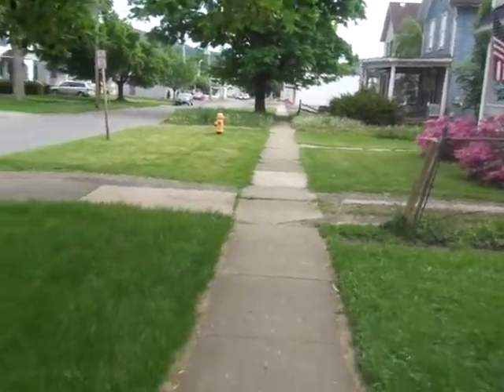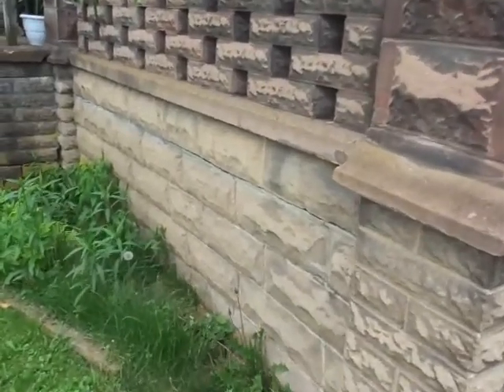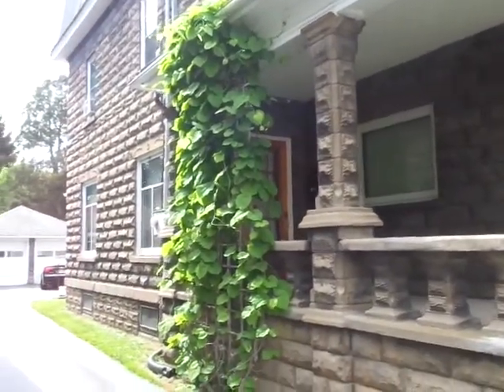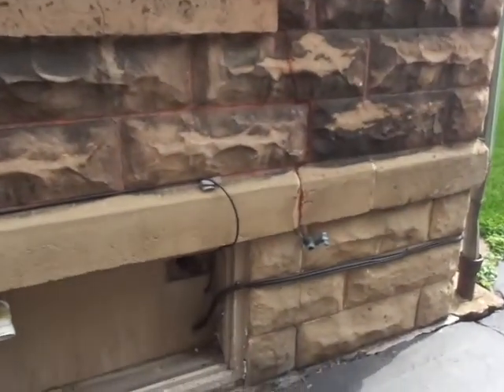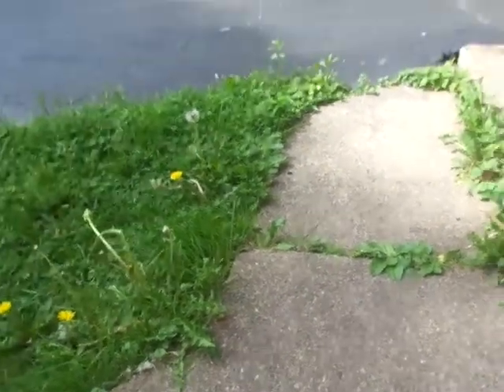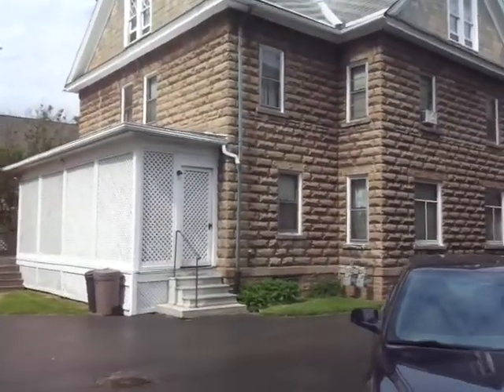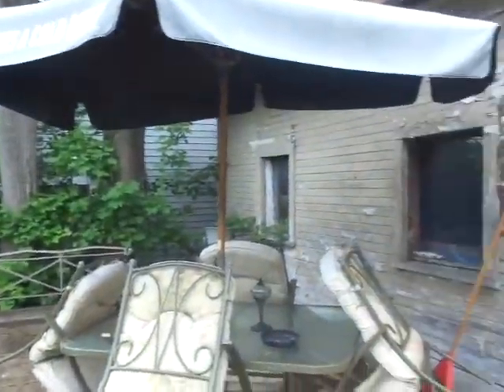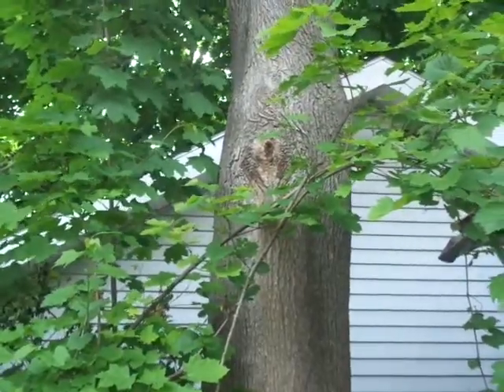Tour of my childhood home part 5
The backyard